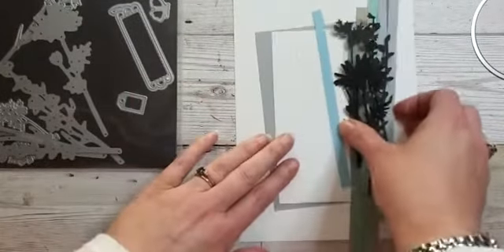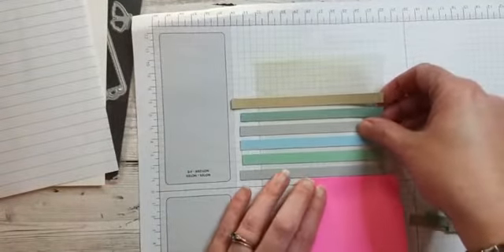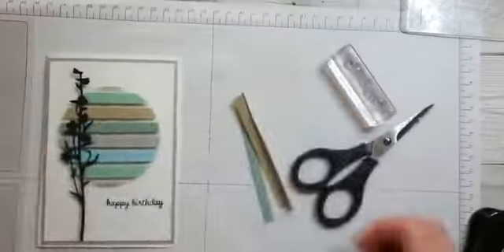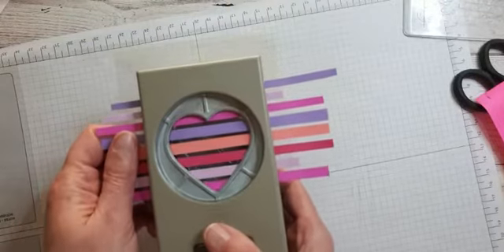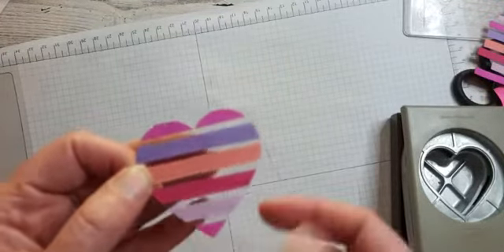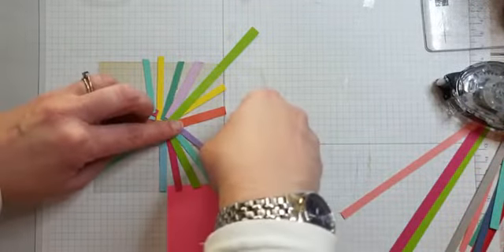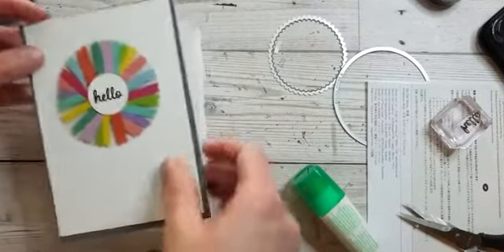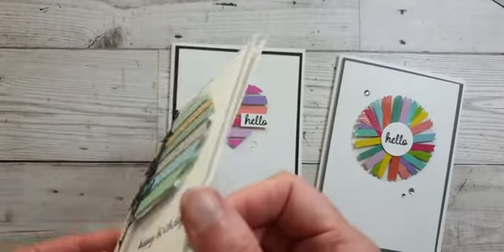Floating Element Technique - Live Crafting Replay